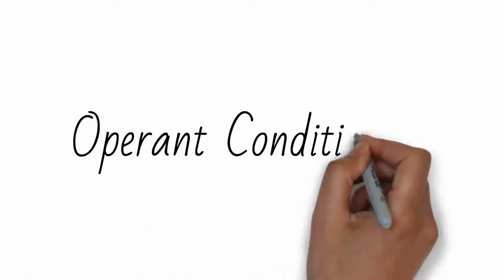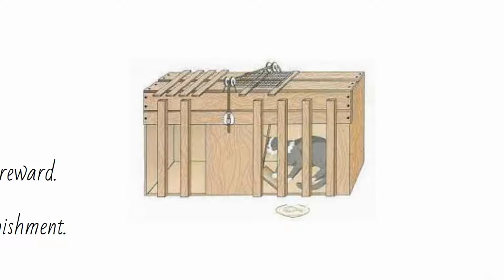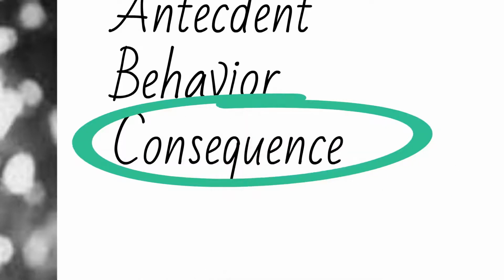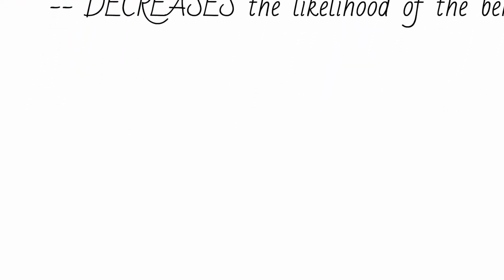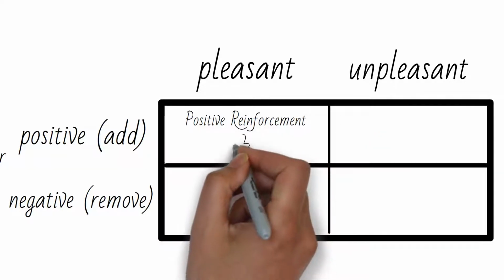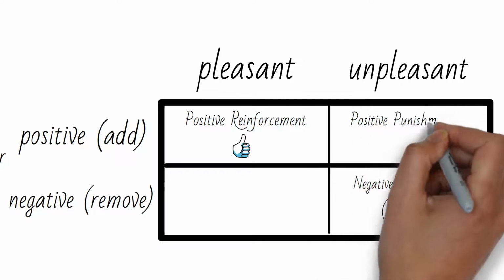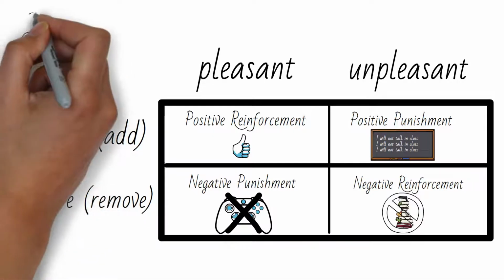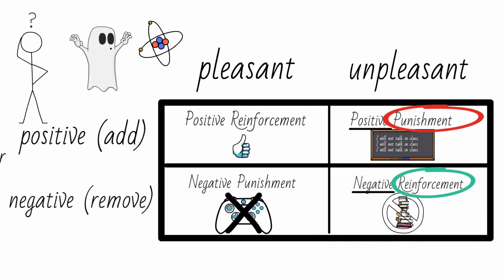Operant Conditioning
This video introduces and explains the concepts of Operant Conditioning, based upon the works of Edward Thorndike and B.F. Skinner. Positive Reinforcement, Negative Reinforcement, Positive Punishment, and Negative Punishment are discussed along with examples.